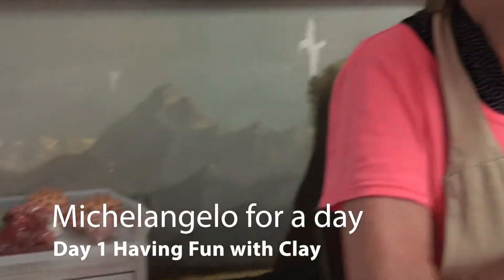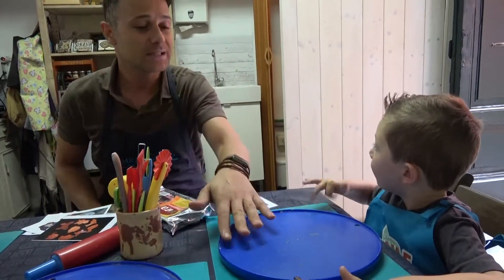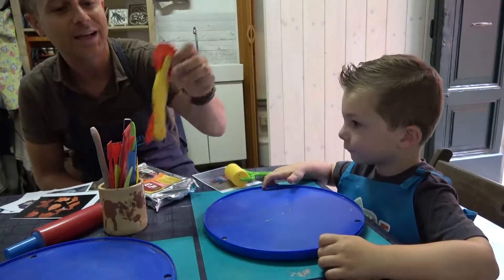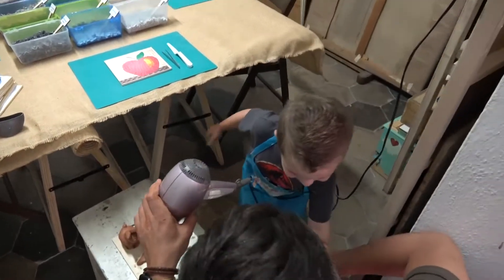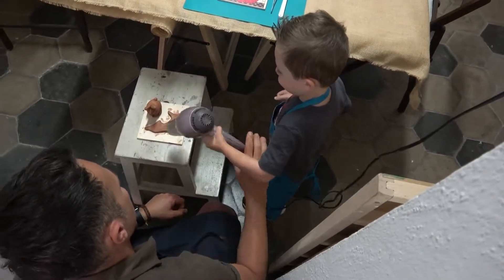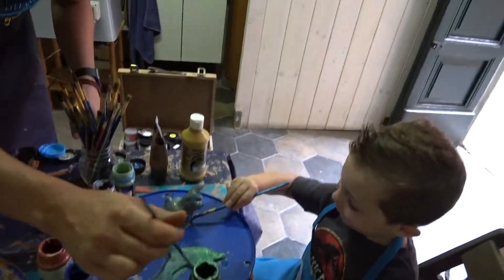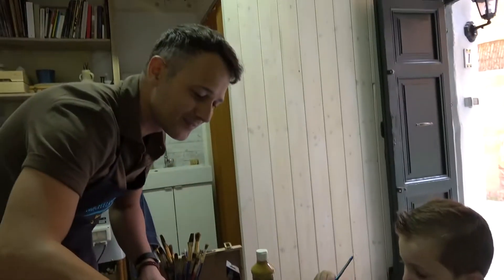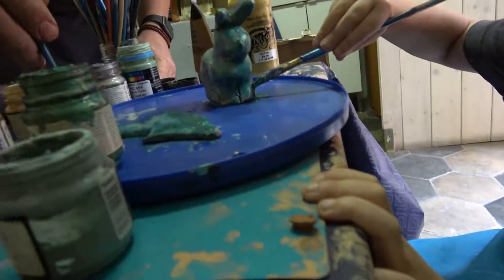Michelangelo for a day, Part 1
When in Rome, paint like Michelangelo!  We went on a two day adventure with our friend Patrick from "Michelangelo for a day" Art Studio in Rome.  The first day is all about the Clay!! Watch us create cute little animals with clay from start to finish!